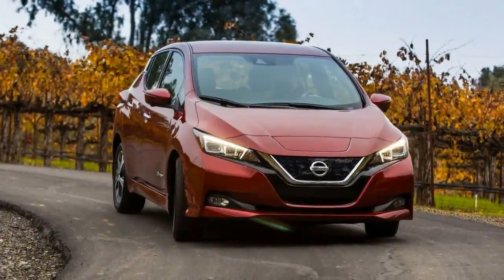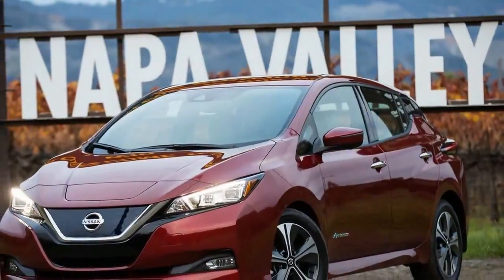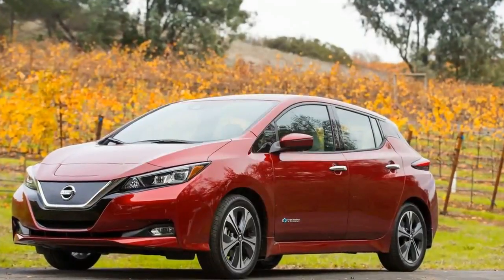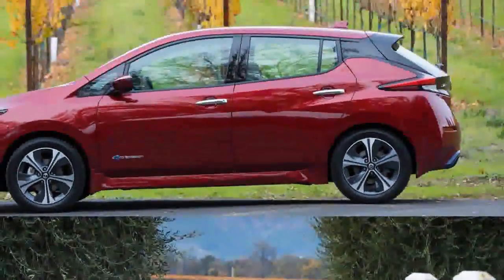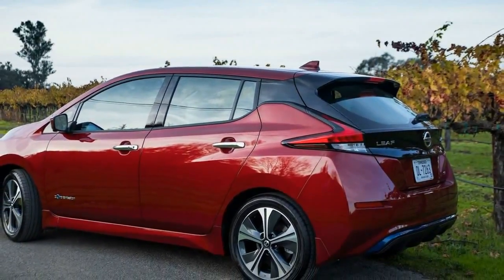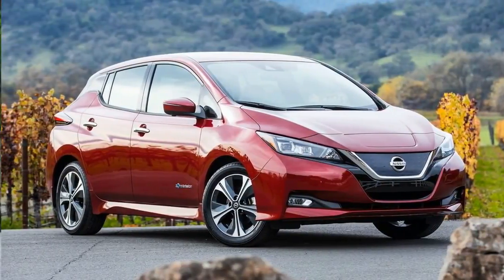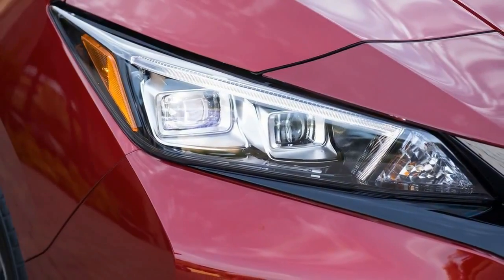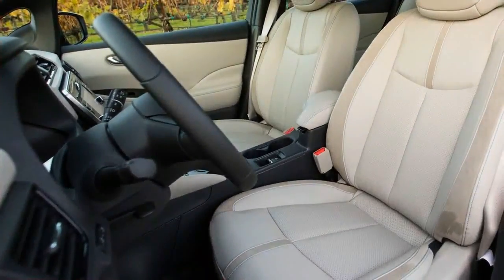New Car Reviews 2018 Nissan Leaf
Nissan’s Leaf appeared for 2011 looking pretty dorky and, by means of the EPA’s reckoning, capable of journeying just seventy three miles due to its 24.Zero-kWh battery. As more EVs hit the market with greater riding variety, Nissan steadily boosted the Leaf’s capabilities. Range was first expanded to seventy five miles for 2013, then to 84 miles for 2016; an optionally available 30.0-kWh battery also came online for 2016 that in addition upped the Leaf’s range to 107 miles. This yr, Nissan has redesigned the Leaf internal and out, added greater strength, and, critically, elevated the battery size to 40.Zero kWh on every version.
Driving range is up large time. The 2018 Leaf is expected to supply an EPA-rated range of one hundred fifty miles consistent with charge. Nissan says that lands the Leaf in a candy spot between so-called compliance EVs—low-cost electrics with distinctly constrained variety that producers produce to satisfy positive guidelines—and Chevrolet’s Bolt EV and Tesla’s Model three, each of which offer greater than 2 hundred miles of variety but at a better cost. Among the compliance motors, which encompass the Ford Focus Electric, the Hyundai Ioniq Electric, and the Kia Soul EV, the Volkswagen e-Golf’s a hundred twenty five-mile range comes closest to the Leaf’s. And, for 2019, there’s a Leaf+ model coming with a 60.Zero-kWh % and a range above two hundred miles. car reviews